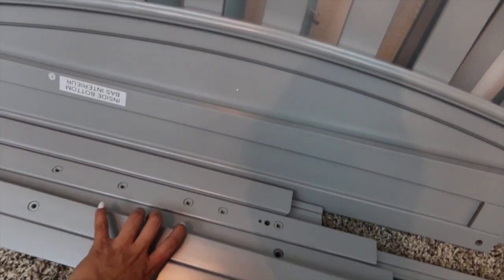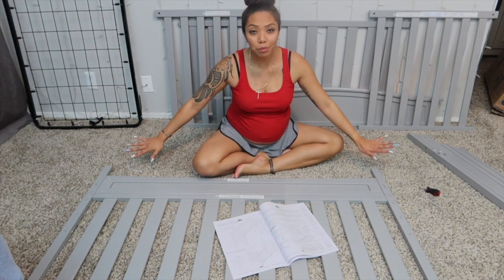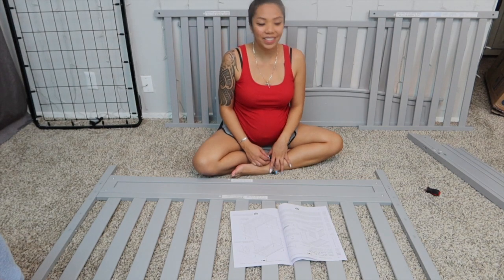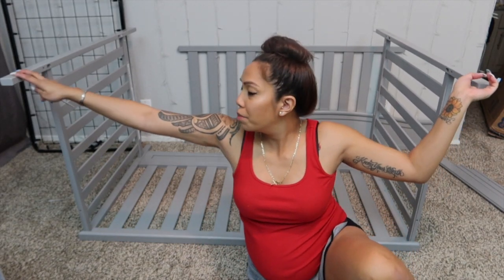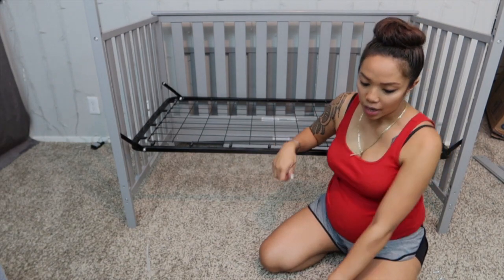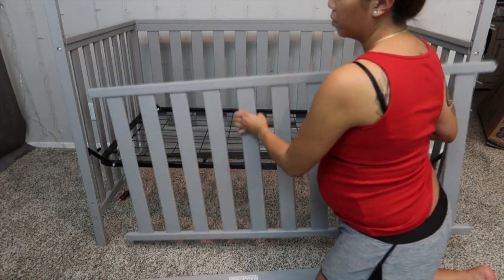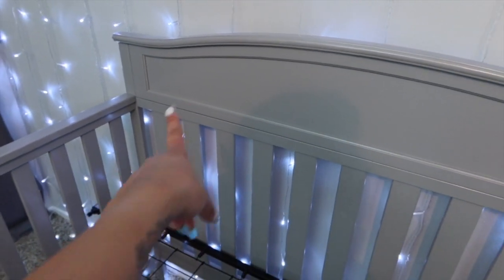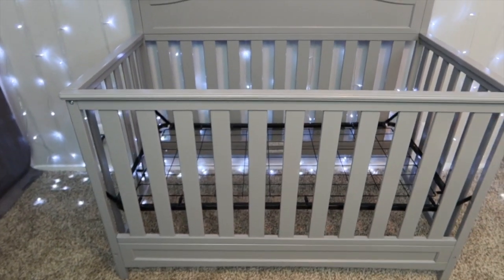Delta Children Emery Deluxe 6-in-1 Convertible Crib | Unboxing, Assembly, and Review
Welcome to Erky's World!

Thank you Delta Children for sending me this beautiful crib! Now with that being said, this is still 100% my honest review. Please watch the whole thing as I mention a few challenges I faced during the assembly. I also address 3 main complaints about this crib that are truly not a big deal. Enjoy!

Jump to…
4:39 Unboxing
5:15 Assembly
10:28 Review
12:52 Top 3 negative reviews addressed

Video suggestions? Comment them below! ;)